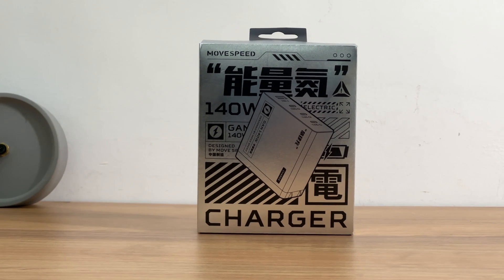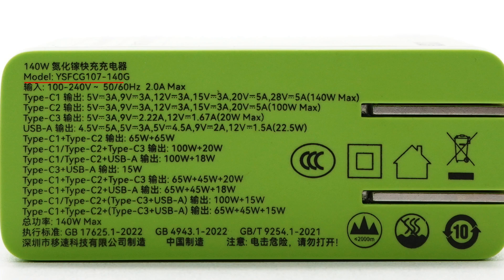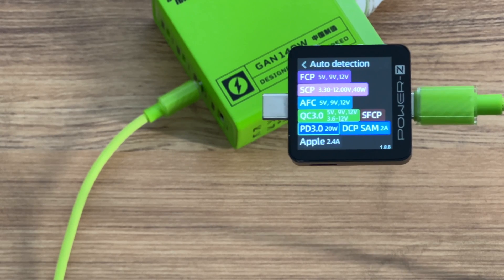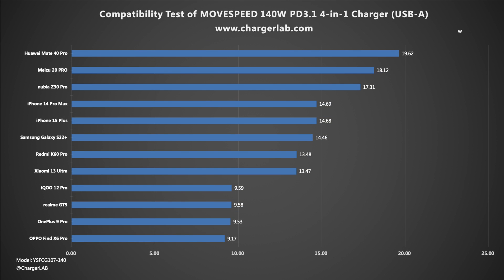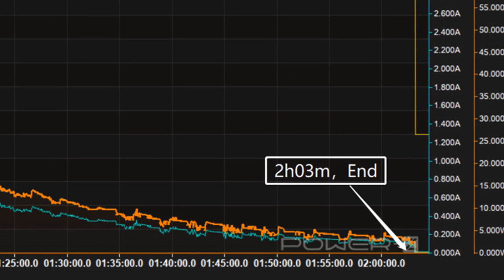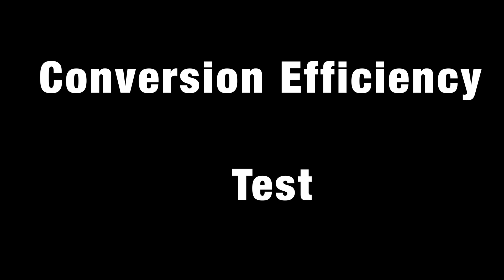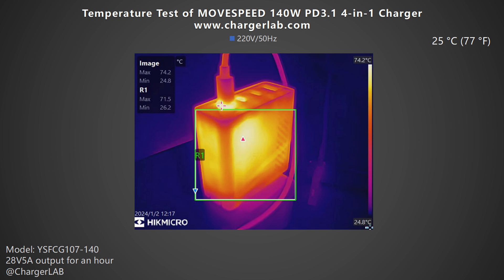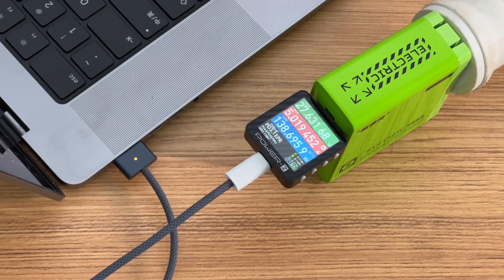PD3.1 | Review of MOVESPEED 4-in-1 GaN Charger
Introduction
ChargerLAB had previously introduced and tested the charging compatibility of the MOVESPEED 140W PD3.1 charger. It is equipped with three USB-C ports and a USB-A port. And the total charging power can reach 140W.
Next, we will do some tests on it to see its real-time charging performance.

Chapter
0:00 Intro
2:31 Compatibility Test
3:23 Multi-port Simultaneous Output Test
3:57 Full Charging Test
5:08 Standby Power Test
5:29 Conversion Efficiency Test
5:57 Ripple Test
6:31 Temperature Test
7:01 Summary